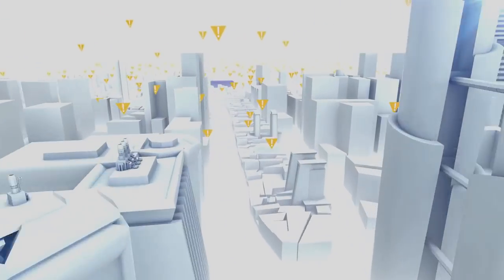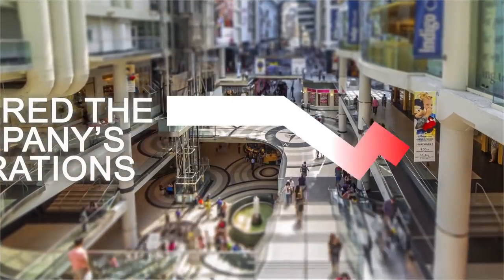Wing On Customer Story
One of the oldest department retail stores in Hong Kong, Wing On, embarks on a three-year digital transformation / modernization journey. Its hybrid cloud infrastructure is leveraging Platform Equinix® and Equinix Cloud Exchange Fabric to integrate its ERP, loyalty program and POS systems, resulting in reliable and high-performance connectivity between its systems and offering improved customer experience via its online and offline applications.